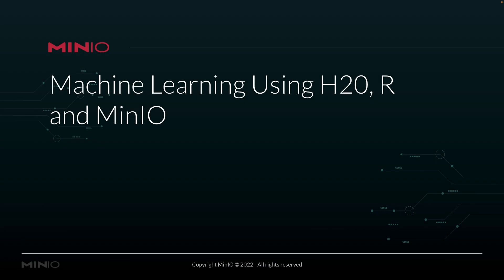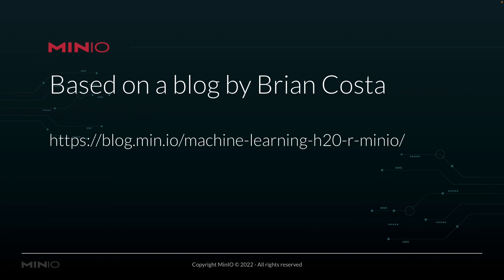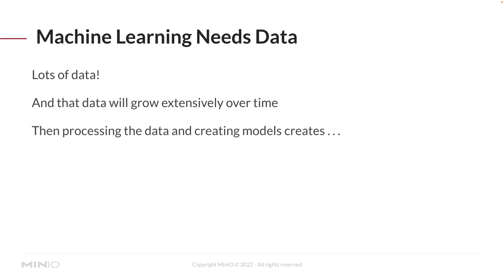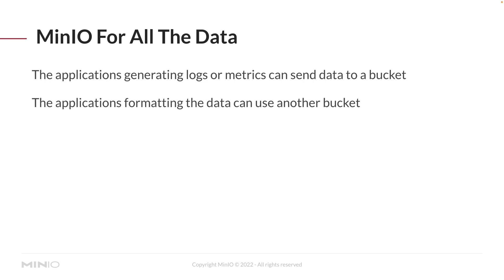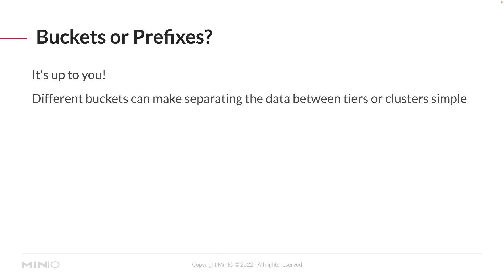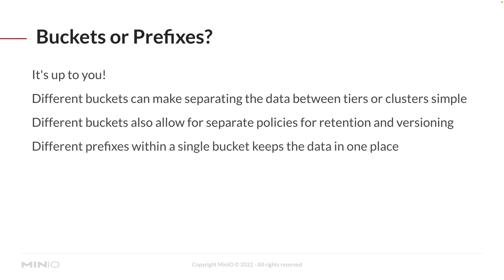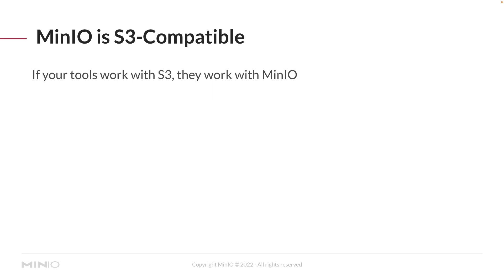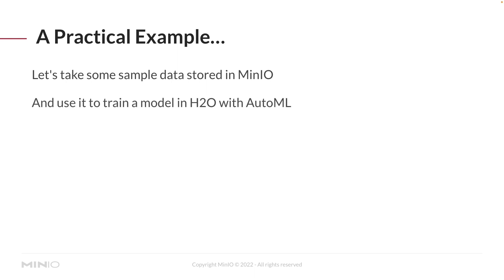Machine Learning Using H2O, R and MinIO - Session 1: Overview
This two-session course will teach us how to use MinIO as the backend for H2O and R for developing machine learning applications. This first video provides an overview of how the tools fit together and is followed by a demo of the components working together.

In the first session, we'll give you an overview of how MinIO fits in with H2O and R for machine learning development. We'll also provide a demo of the components working together. This should give you a good understanding of how to get started using MinIO for your own projects.

0:00 - Intro
0:10 - Using MinIO as backend with H2O.ai using R
1:45 - How Machine Learning Works
3:00 - Difference between data buckets and prefixes
4:00 - How MinIO works with Machine Learning Platform h2o
4:40 - Example
5:00 - End